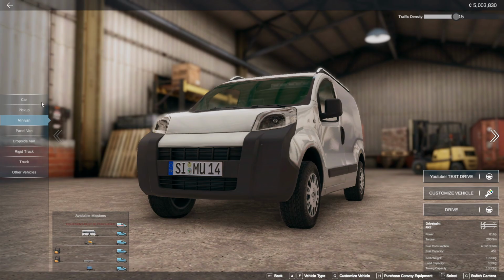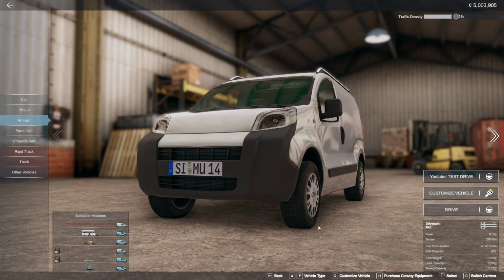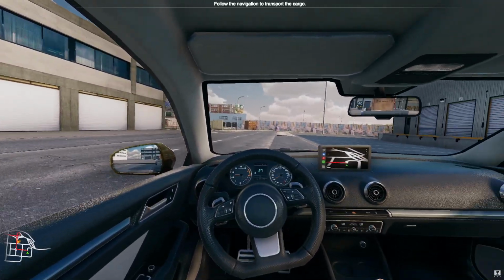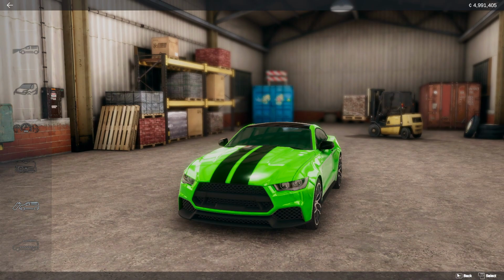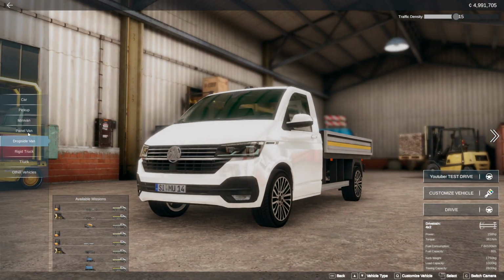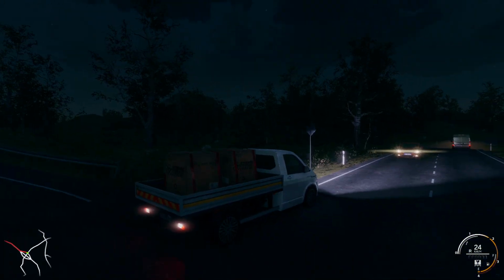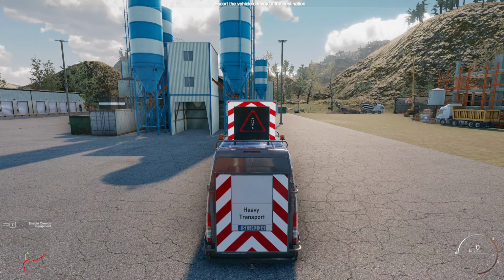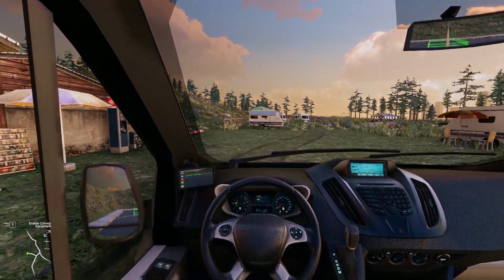Truck & Logistics Simulator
Hello everyone, today I jump into Truck and Logistics Simulator, a decent cross platform driving simulator!  I hope you enjoy it as much as myself,
Cheers

"Load, drive, and deliver through a huge open world with up to 24 players in cross-platform multiplayer. Join your friends in exciting heavy transport convoys. Jump into the driver's seat of more than 30 unique vehicles and carry out complex loading tasks to deliver a variety of cargo."